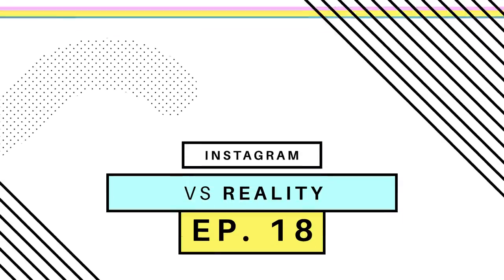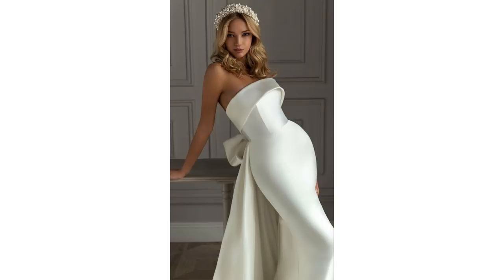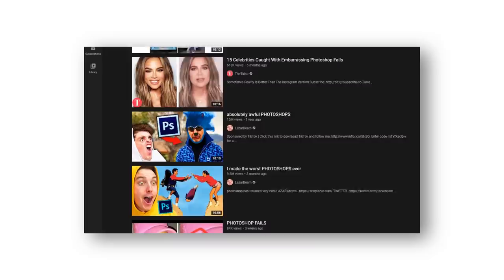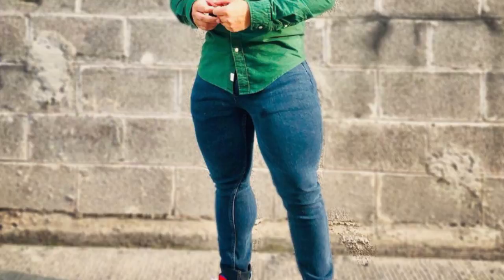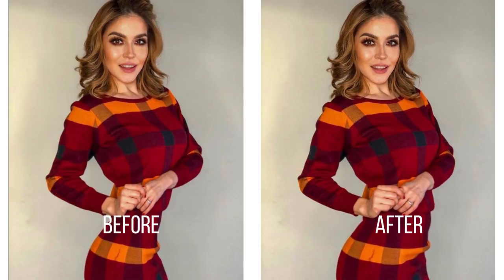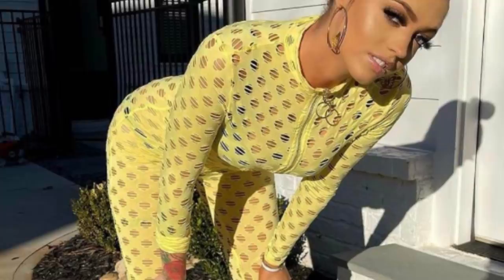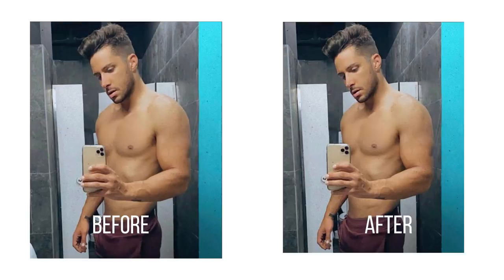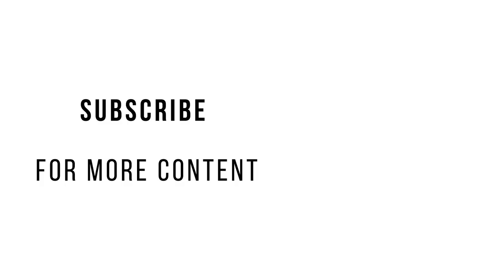Exposing Miranda Kerr's Body Morphing Fail | Instagram Vs Reality Ep. 18